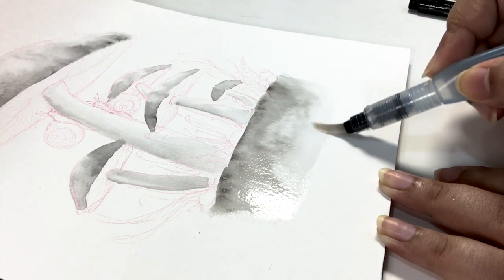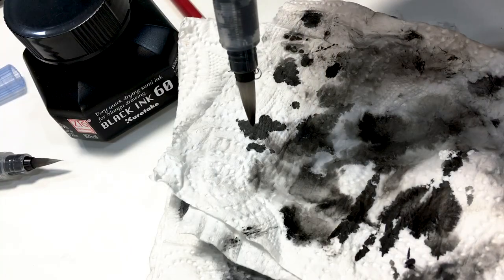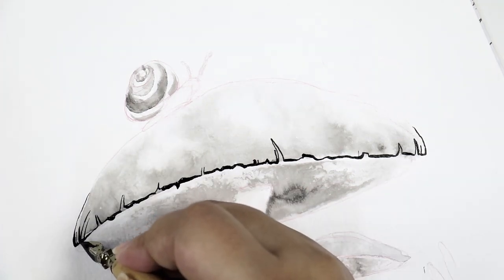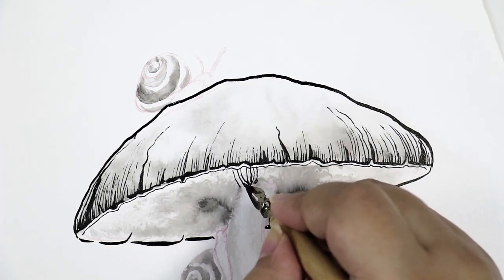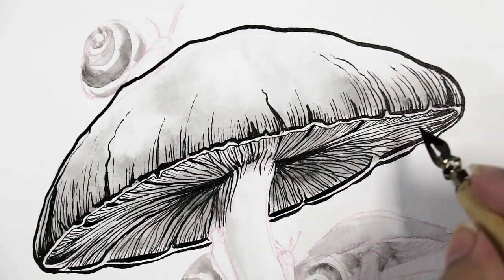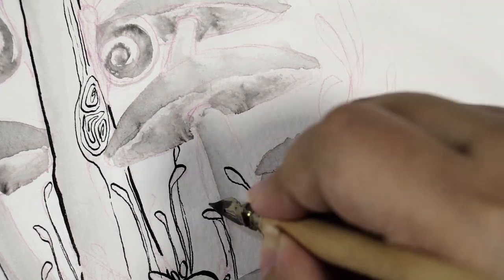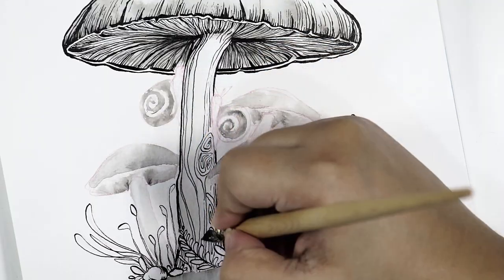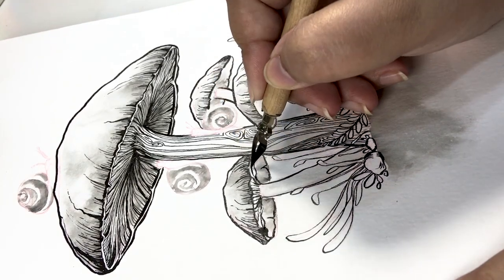my experience with dip pens 😰 🍄🌱 ⁄⁄ inktober highlights ✦ 6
dip pens! yay or nay? 😝
wishing you all a very happy new year! may the universe bless you in surprising and joyful ways. 😇💕✨

btw in this series i'll be sharing few of my drawings from the inktober challenge i participated in the month of october. 👻
also, feel free to suggest any topic of discussion for coming videos. 😊 i'll be more than happy to share my opinions and help y'all in any way i can. 😇

thanks for stopping by and watching the video! i hope you enjoyed it. 💕

🍄  p r i n t s  •  m e r c h  🍄

▸ canson montval watercolor sheet
▸ leonardt copperplate dip pen nib set
▸ leonardt drawing & sketching dip pen nib set
▸ pentel aquash water brushes
▸ kuretake zig cartoonist black sumi ink
▸ faber-castell pitt artist pens
▸ uni-ball um 153 signo broad point gel pen (white)

amazon affiliate links used wherever possible! if you choose to shop through any of these links, i’ll receive a small commission.. this helps support the channel and allows me to continue making videos like this.. thank you for the support! 😇❤️